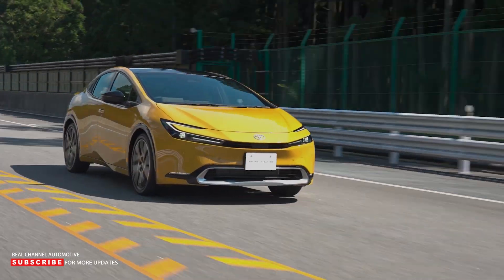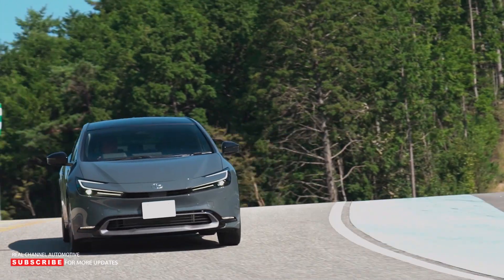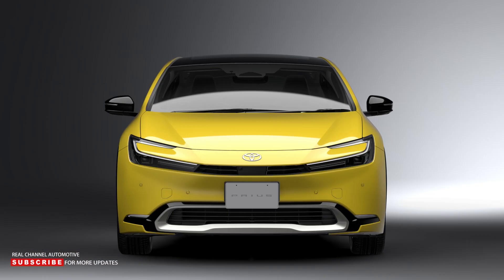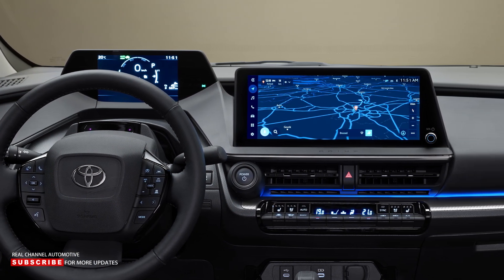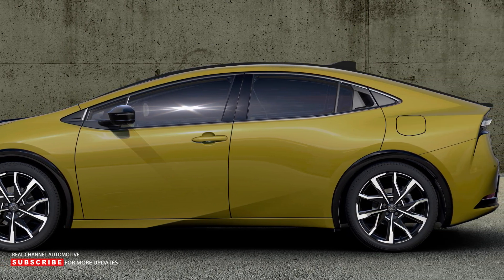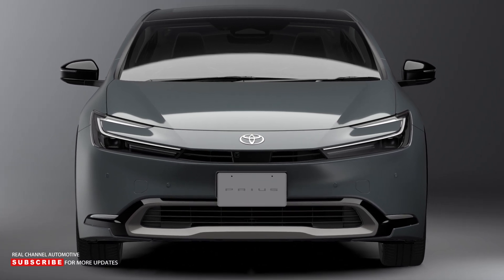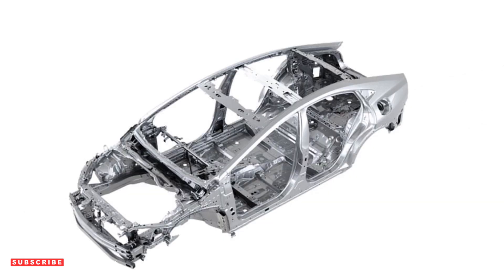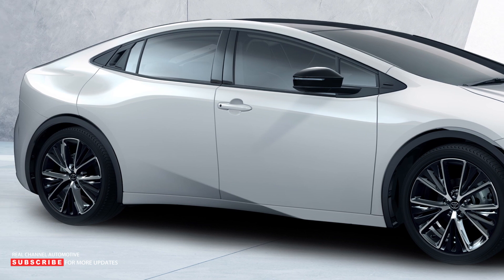All-New 2023 Toyota Prius - Plug-in Hybrid Debuts In Europe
2023 Toyota Prius Debuts In Europe As PHEV With 220 HP
It's lower, wider, and has a longer wheelbase than the current Prius. The overall length is shorter, though. The fifth-generation Toyota Prius debuts in Europe several hours before the new model premieres in the United States. We can't yet be sure about the specs or features for the American market, but this unveiling provides a hint of what to expect. In Europe, the new Prius is only available as a plug-in hybrid. The powertrain includes a 2.0-liter four-cylinder engine with a total system output of 220 horsepower. This is a 99-hp (74-kW) improvement over the current vehicle's electrically assisted 1.8-liter four-pot that makes 121 hp (90 kW). The Prius plug-in in Europe has a 13.6-kilowatt-hour battery, versus the 8.8-kWh pack from the previous model. The unit is underneath the rear seats. Toyota's announcement says the range "is 50 percent greater than the current generation." This would suggest a 58.5-mile (94.15-kilometers) distance judging by the current 39-mile (63-km) figure in the UK.The Prius plug-in will be available with an optional solar roof panel. The European-market model announcement doesn't mention whether this system would improve the vehicle's driving range.

Aesthetically, the new Prius looks familiar yet also has a fresh appearance. The design pushes the roof's apex farther back, which gives the car more of a coupe-like appearance. The altered proportions include lowering the height by 1.969 inches (50 millimeters) and stretching the wheelbase by the same amount. The overall length is 1.811 inches (46 millimeters) shorter. The width increases by 0.866 inches (22 millimeters).